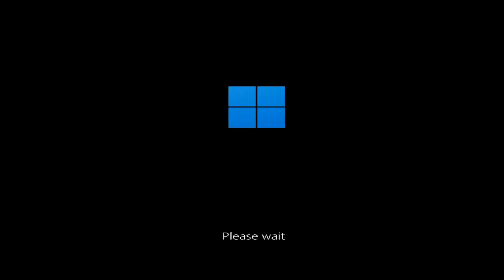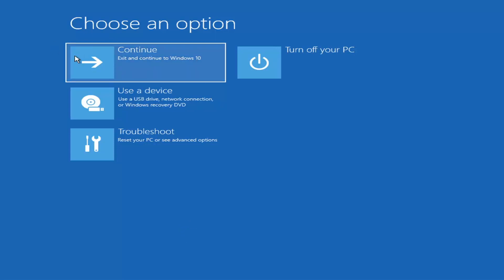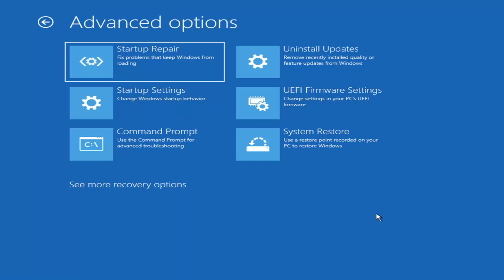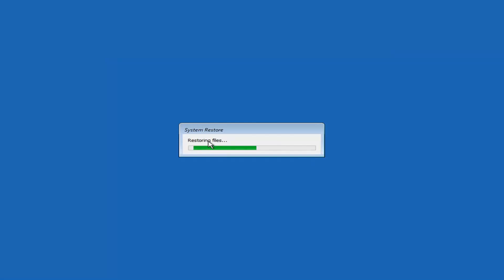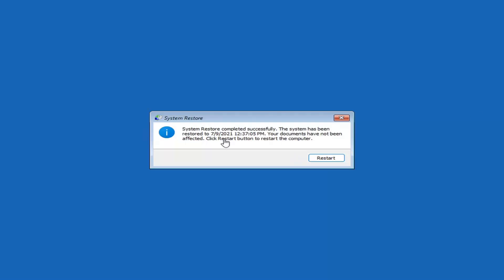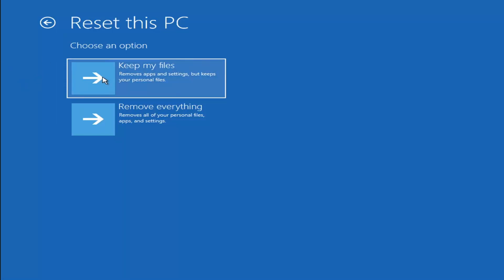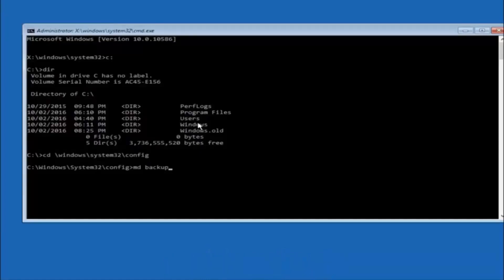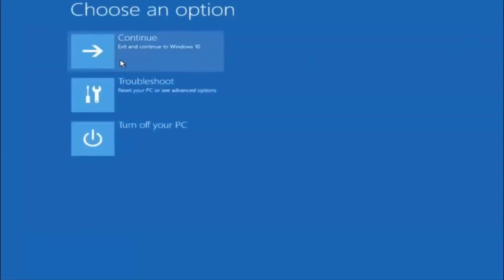Windows 10 Blue Screen Restart Loop - Dell, HP, Acer, Asus, Lenovo FIX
Windows 11 Blue Screen Restart Loop - Dell, HP, Acer, Asus, Lenovo FIX

Windows 10 improved on a lot of the features that were introduced in Windows 8 but it also brought new problems with it.

The upgrade procedure for Windows is not the best thing to go through for a PC – but since the free Windows 10 offer was only for upgrades from Windows 7 and 8, most people running Windows 10 have opted for the upgrade, bringing all the problems with it with them.

Windows 10 might have a lot of design refinements that Windows 8 lacked but from a stability standpoint, it still carries on the tradition of things breaking that Microsoft have had since the first Windows release.

If your Windows 10 computer is stuck in a continuous endless reboot loop problem after an Upgrade, a Windows Update or Reset or a Blue Screen, then this post gives you some ideas on how to deal with the problem. Before your computer restart, it may or may not display any message; and if it does, it could be any like the following ones: